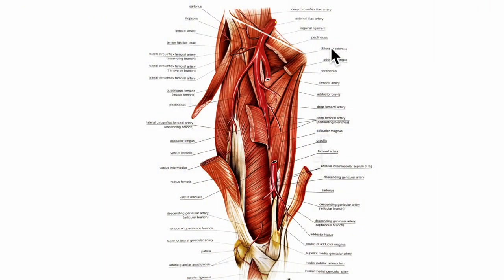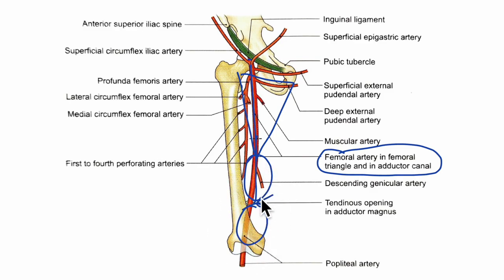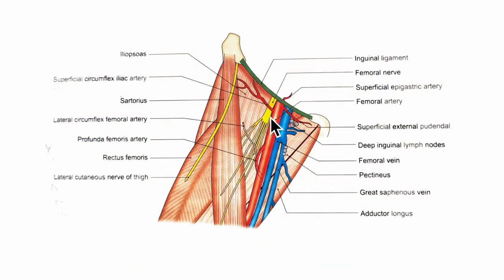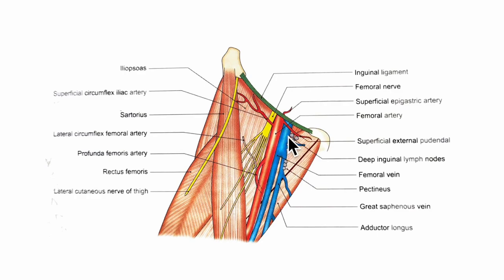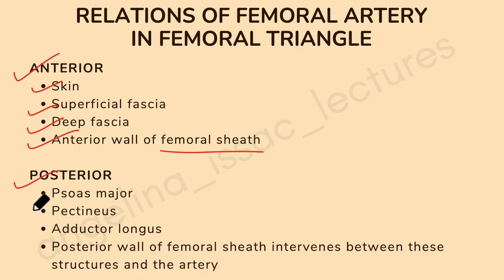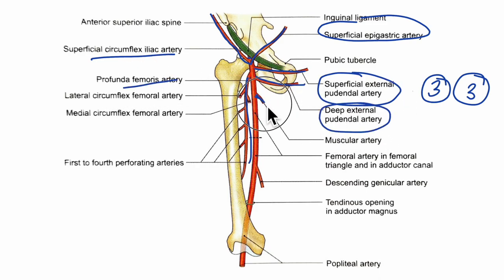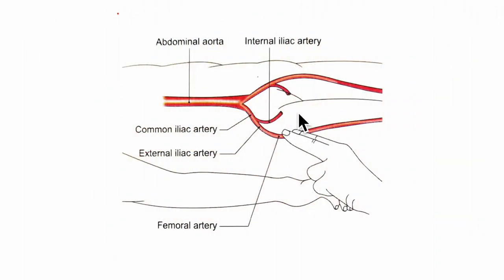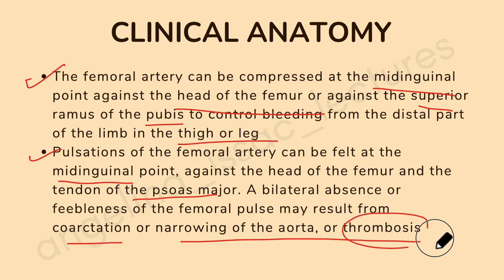FEMORAL ARTERY | ANATOMY | SIMPLIFIED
Origin, course, relations, branches and clinical anatomy of Femoral Artery

0:00 Introduction
1:58 Relations of Femoral artery in femoral triangle
4:31 Branches of Femoral artery
11:47 Clinical Anatomy